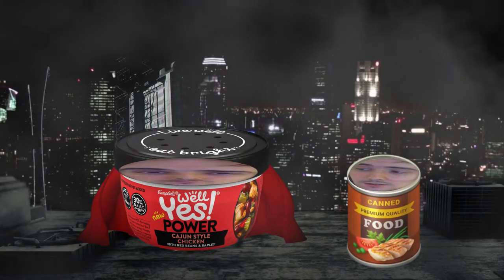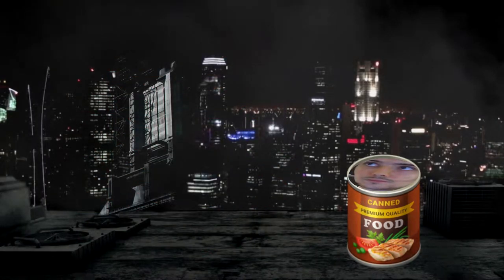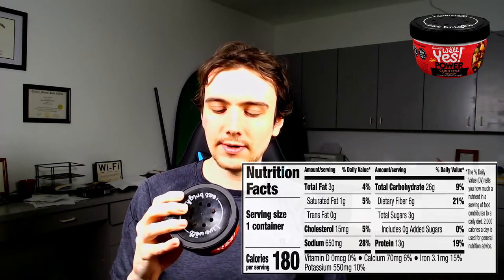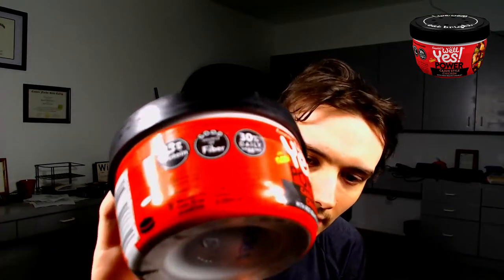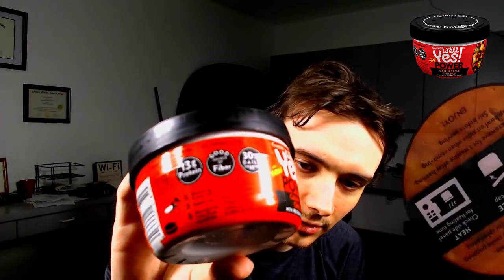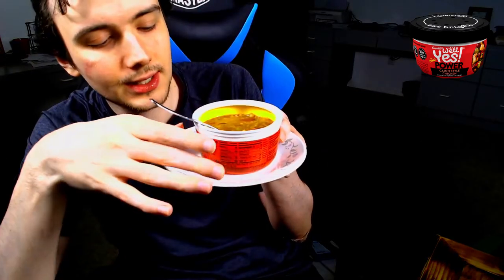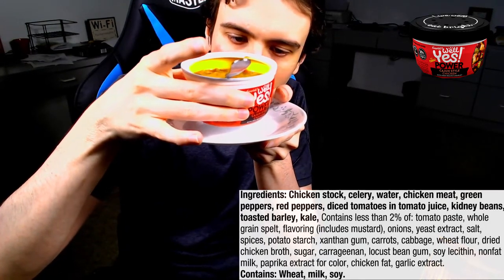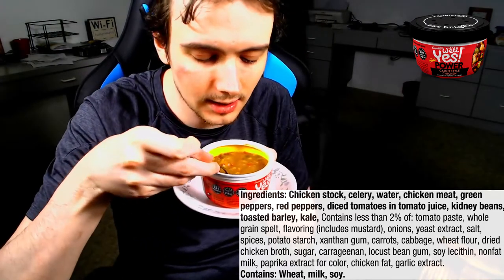Cajun-Style Chicken With Red Beans and Barley Soup Bowl Review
I review Cajun-Style Chicken With Red Beans and Barley Soup Bowl